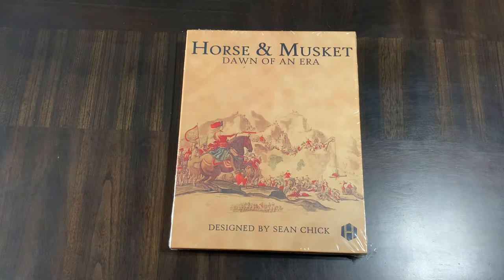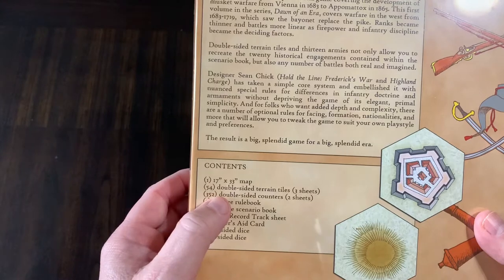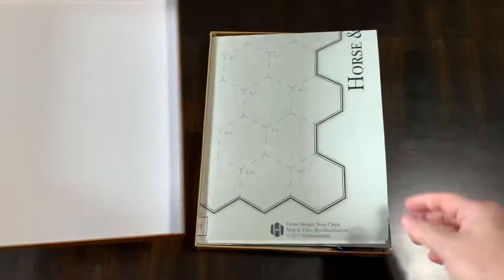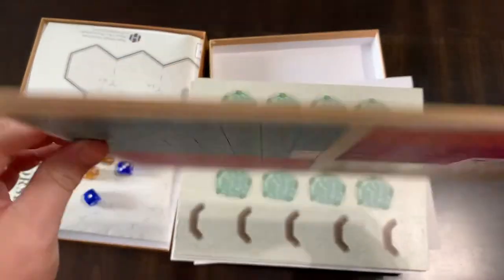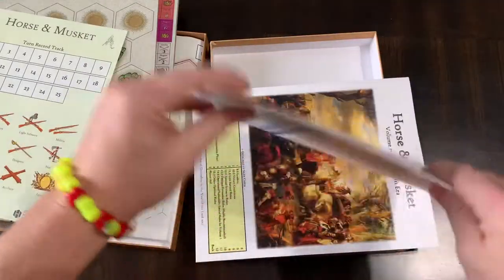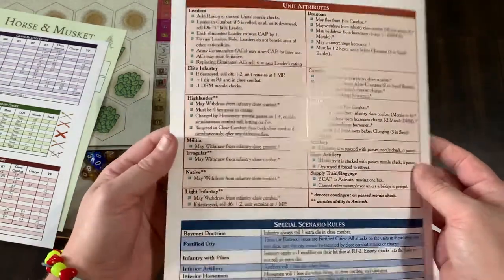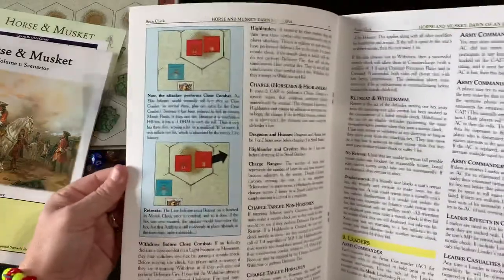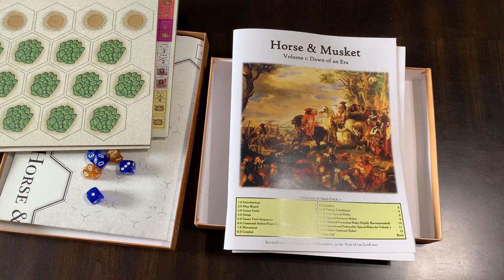Horse & Musket: Dawn of an Era (Hollandspiele) - Unboxing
Unboxing of Horse & Musket: Dawn of an Era (Hollandspiele) covering the period immediately following the "Musket & Pike" or "Pike & Shot" Era.